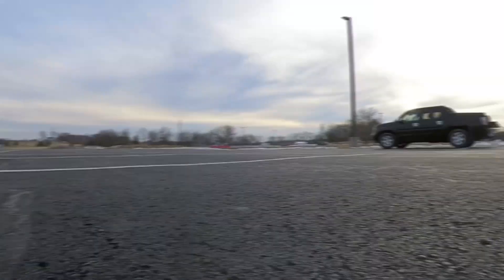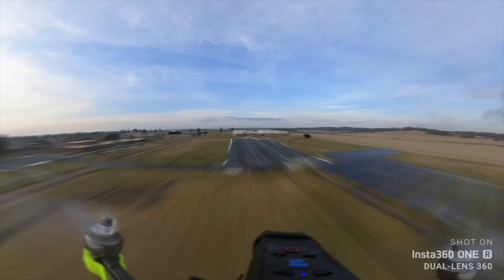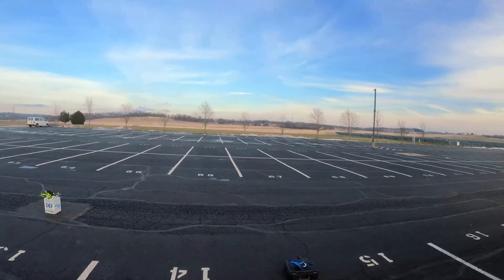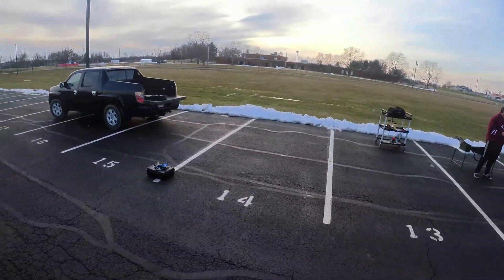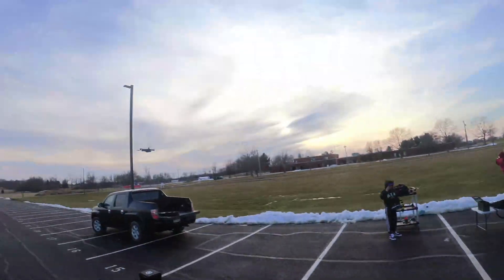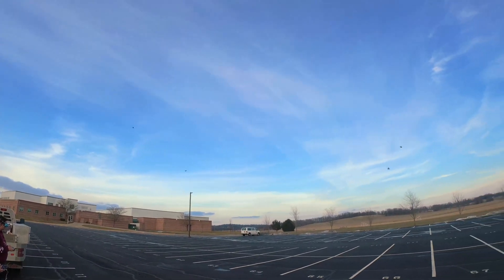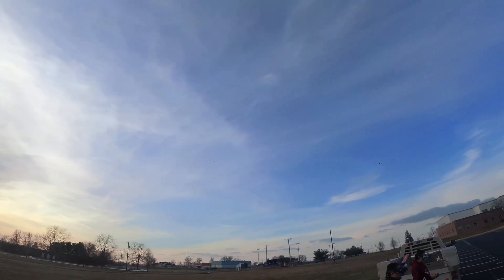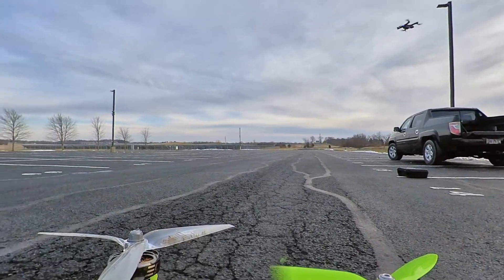Can Skydio 2 Track An FPV Drone In Flight?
Big thank you to NPC FPV for helping make this video. The link to their channel is here.